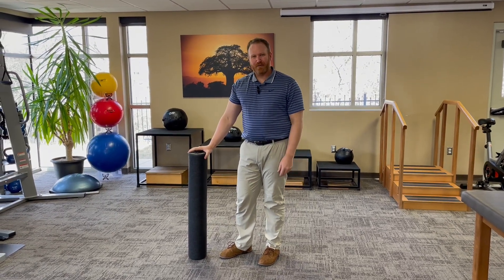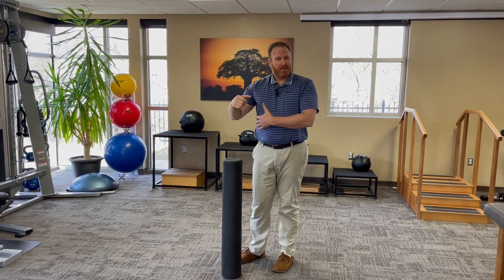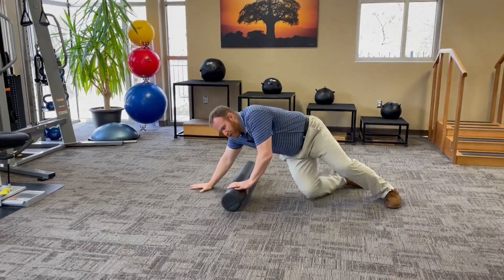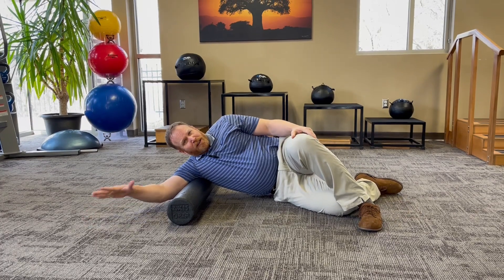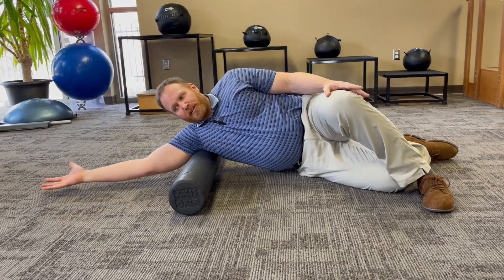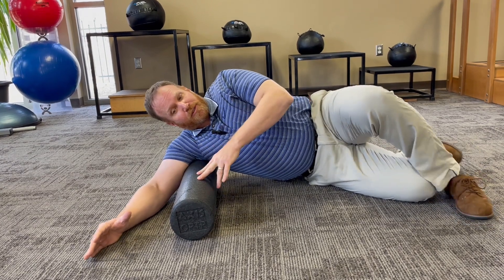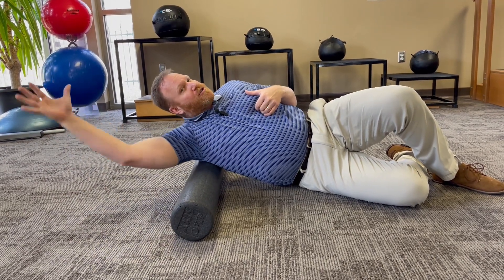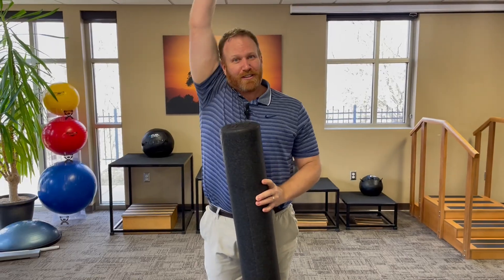Video 9 - Latissimus Dorsi Foam Roller MFR